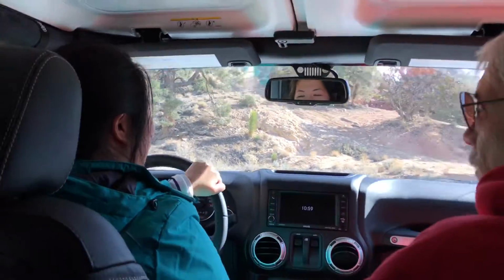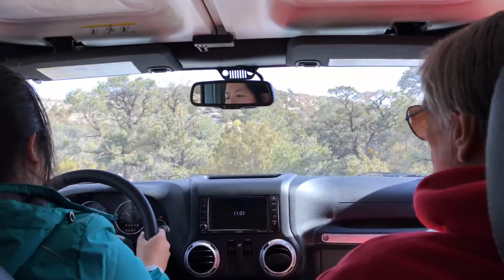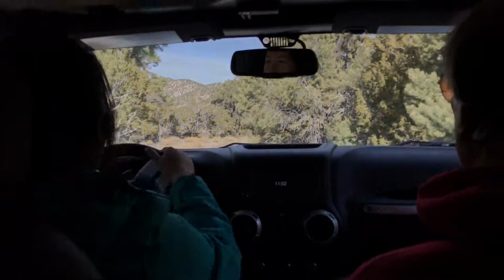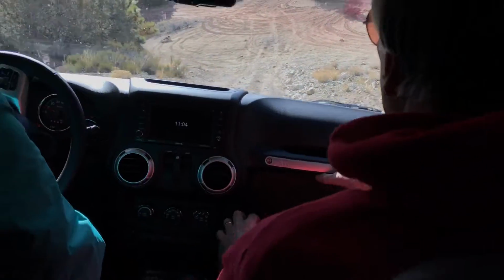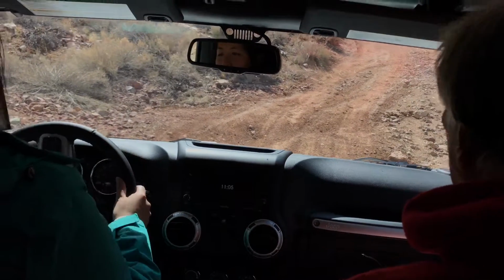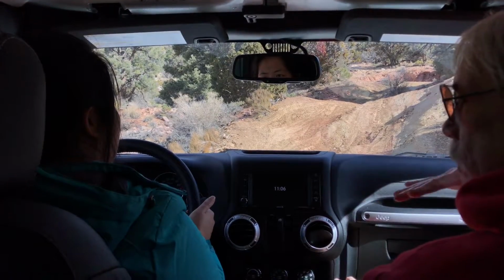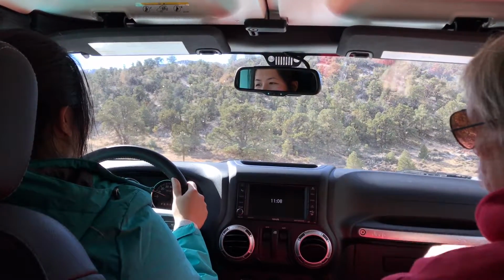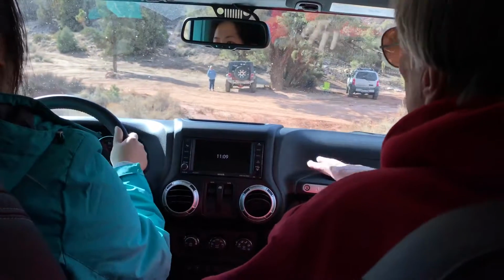Big Bear - Training Area - Rubicon